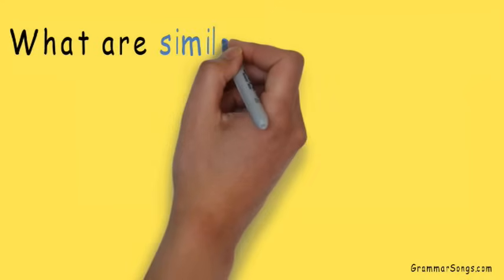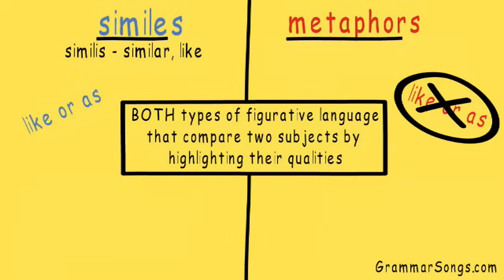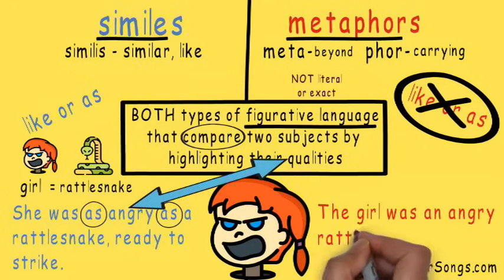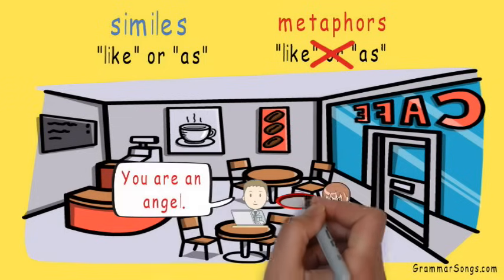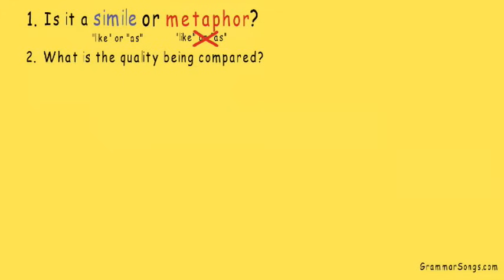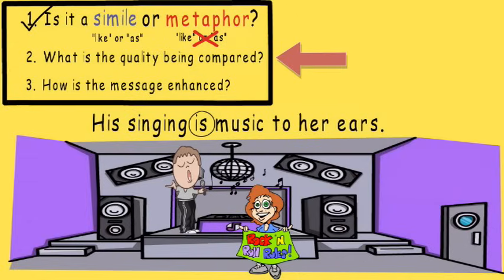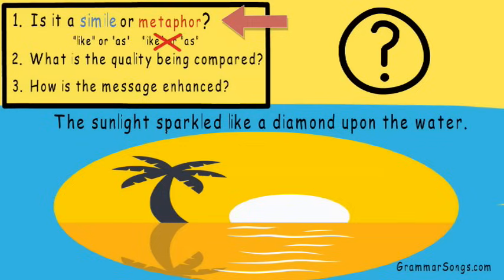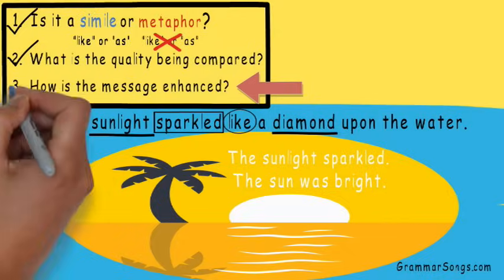Similes and Metaphors | Award Winning Similes and Metaphors Teaching Video | New!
Similes and Metaphors |This video defines and provides multiple examples of both similes and metaphors.  Video imagery and voice-over combine to highlight the similarities and differences between similes and metaphors.  The meaning and role of figurative language in reading, writing, listening, and speaking is presented.  Students are presented a step by step format to differentiate between similes and metaphors, note the quality of the two subjects (or objects)  being compared within the sentence, and understand why an author or speaker would choose to use the simile or metaphor to enhance communication.